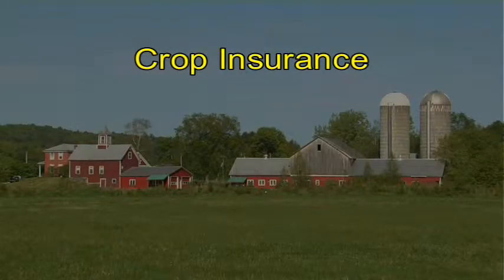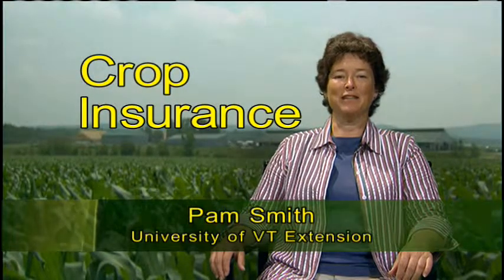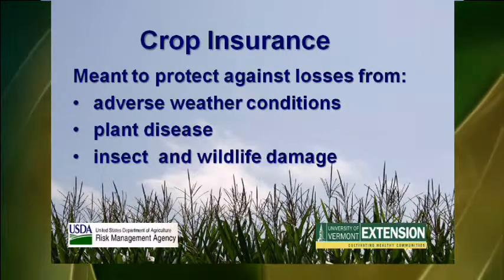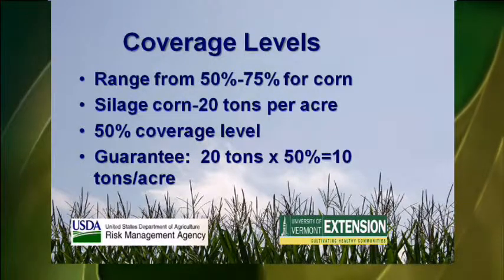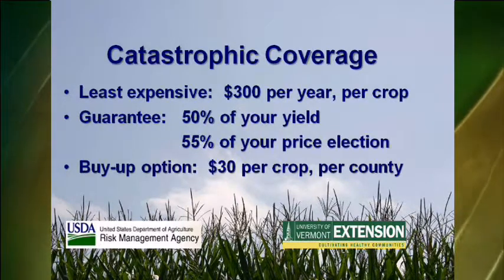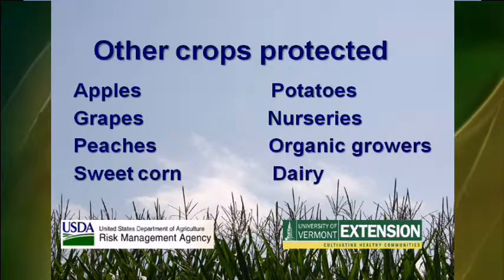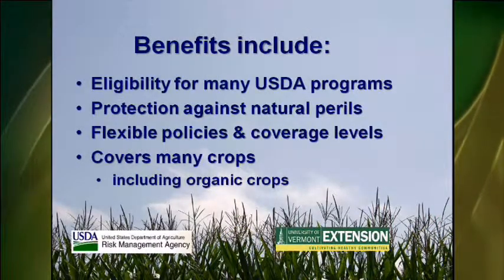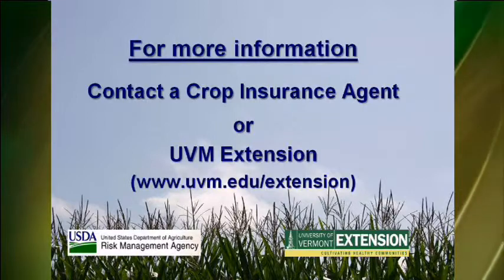Intro to Crop Insurance in VT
An Introduction to Crop Insurance in Vermont